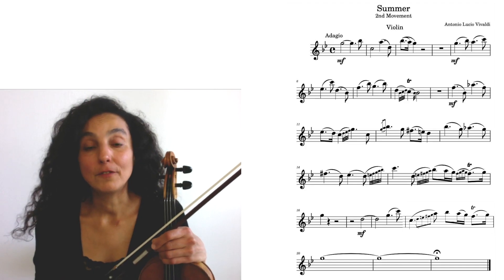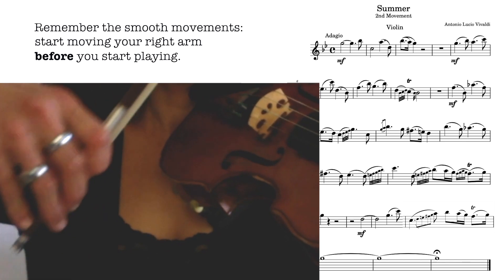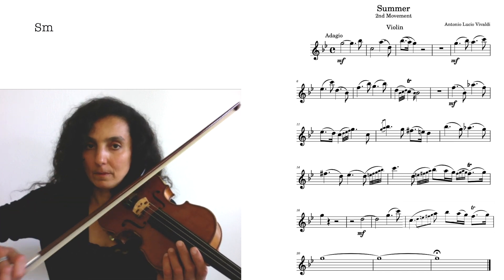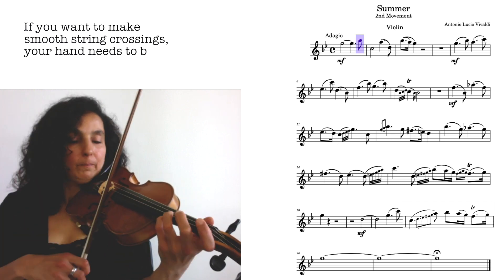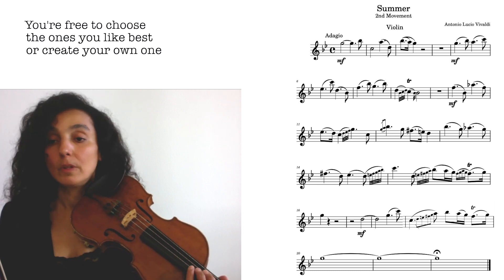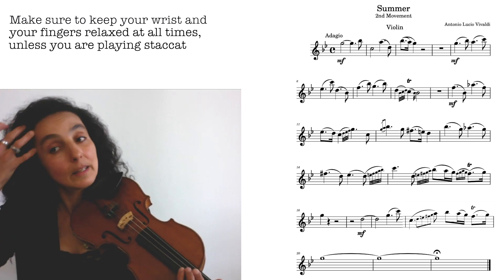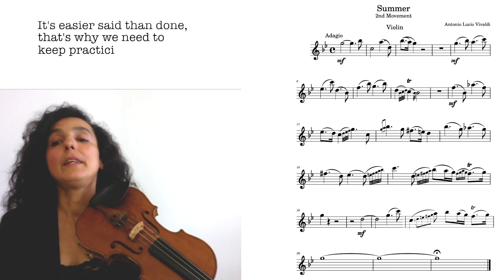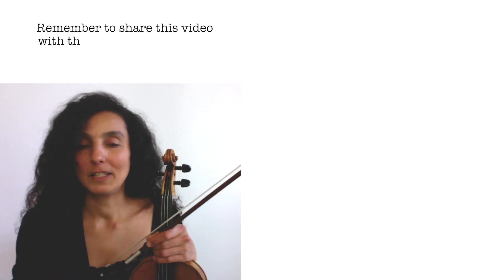Vivaldi Summer 🎻 Violin Masterclass & Sheet Music 🎻 Part 4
➡️ Violin song book
🎃 New Halloween songbook
🌲 25 Christmas Carols For Violin ➡️

💥 Violin set For Beginners

💥 Violin with case, bow, rosin & shoulder rest

💥 Violin Books For Beginners

Do you like baroque music?

🎼 High quality violin